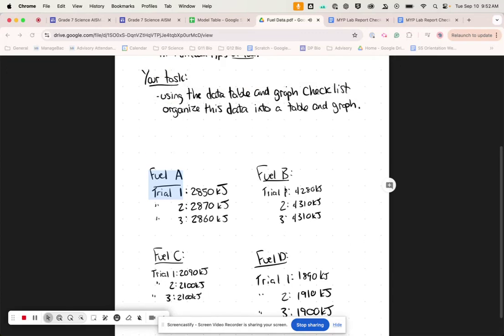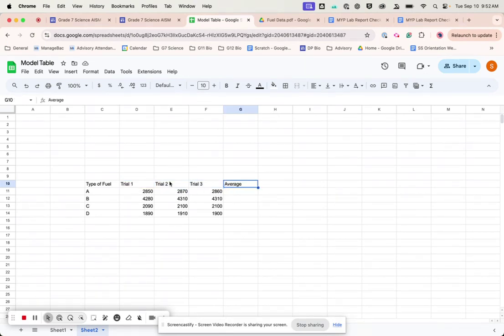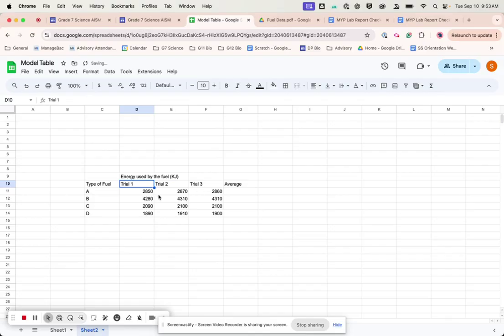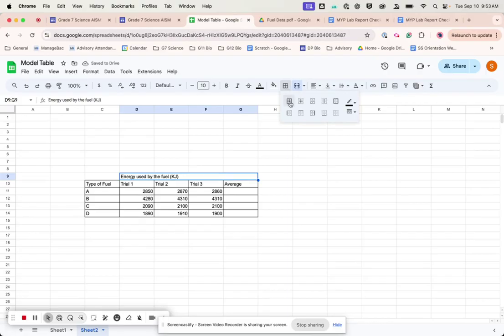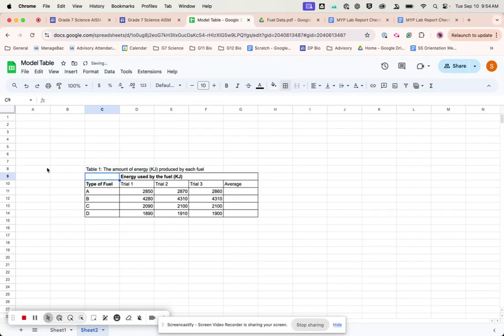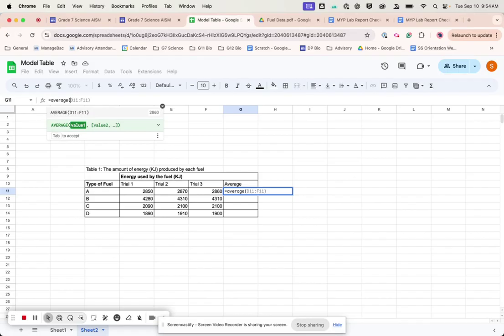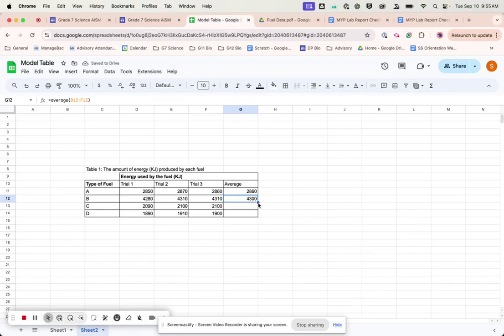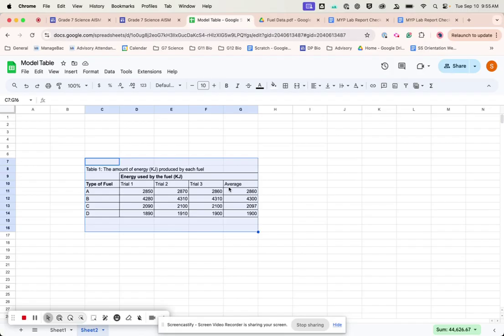Middle School Science Data Table Creation in Google Sheets Tutorial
In this video, I walk you through using Google Sheets to create a data table efficiently. I demonstrate how to organize data by fuel type and trial numbers, calculate averages effortlessly, and enhance the table's appearance with borders. By utilizing functions in Google Sheets, I simplify the process of calculating averages and formatting the table neatly. Additionally, I refer to a previous video where I shared tips on setting up Google Sheets on an iPad. Whether you're new to Google Sheets or looking to enhance your data organization skills, this tutorial provides valuable insights and practical tips for creating and formatting data tables effectively. Join me in exploring the power of Google Sheets for seamless data management! This is suitable for a middle school science class.